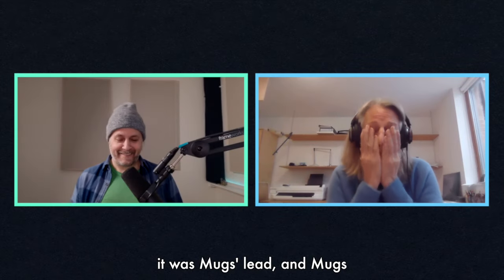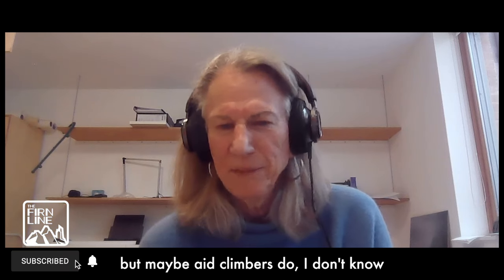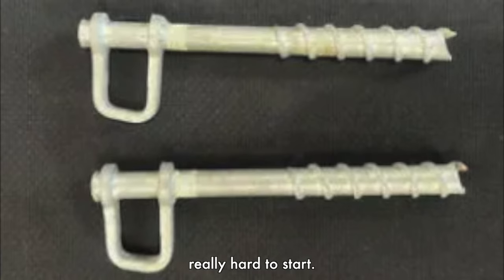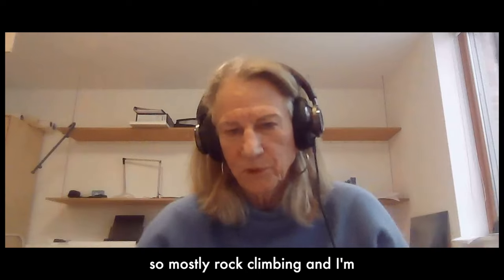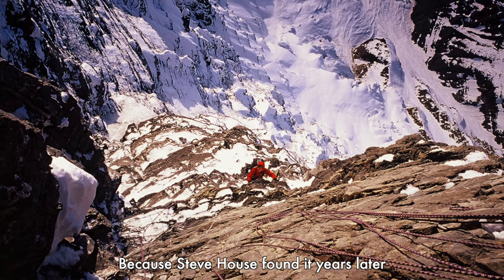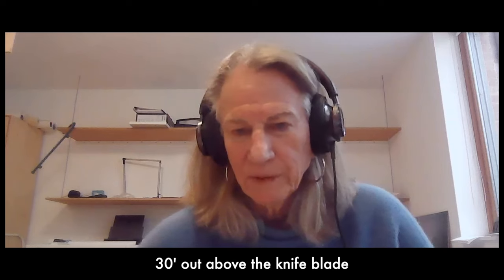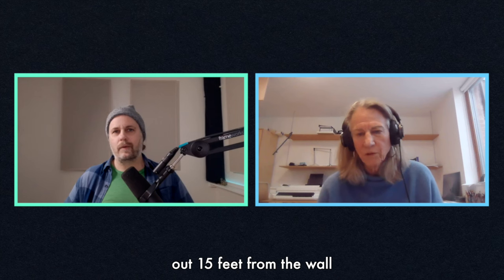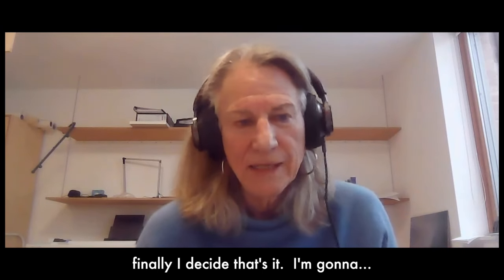The Crux Pitch of Mount Robson's Emperor Face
Jamie Logan describes leading the crux pitch on Mount Robson's Emperor Face on the first ascent in 1978.

When Jamie Logan and Mugs Stump climbed The Emperor Face in 1978, It was one of the most impressive alpine climbs ever done in North America.  Years later, Steve House, on of the world's leading alpinists, would repeat the crux pitch.  He graded it M7 or M8.

Listen to The Firn Line podcast on Apple Podcasts, Spotify or wherever you listen